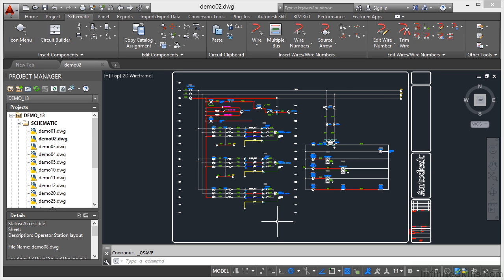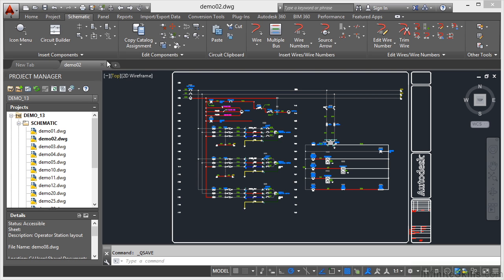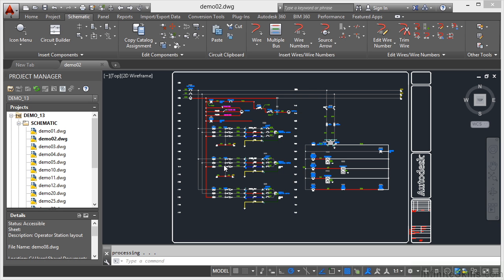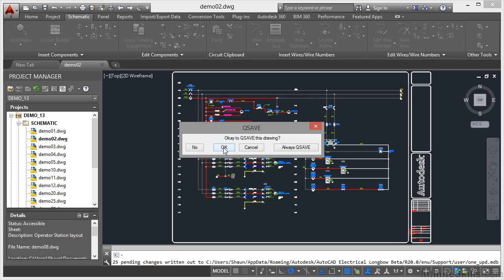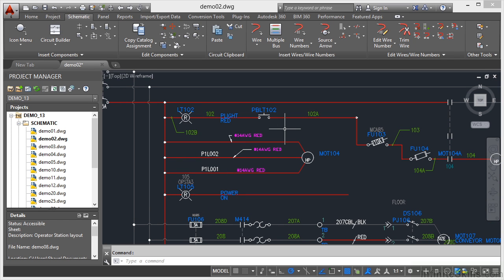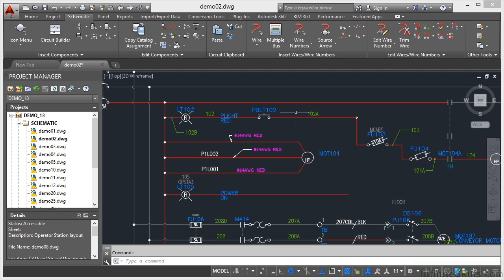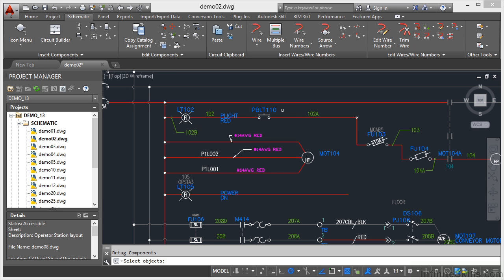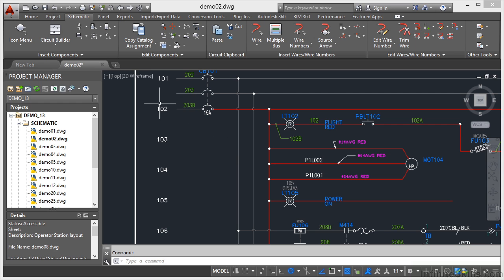13 09 Retagging Drawings